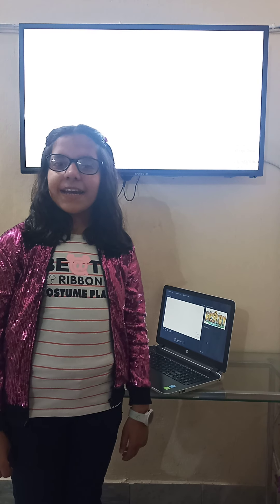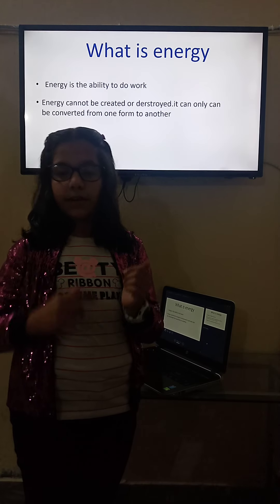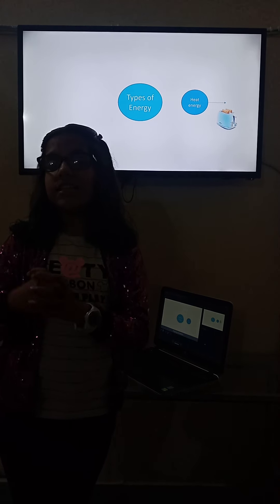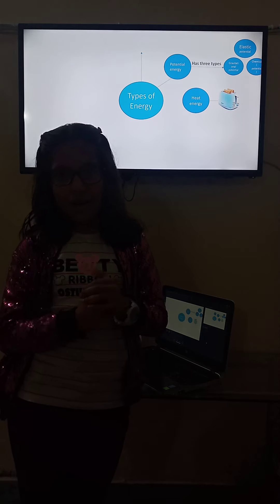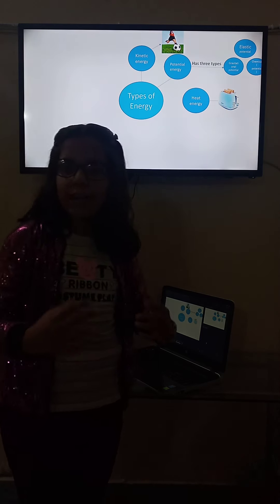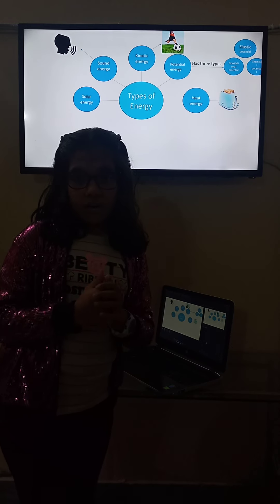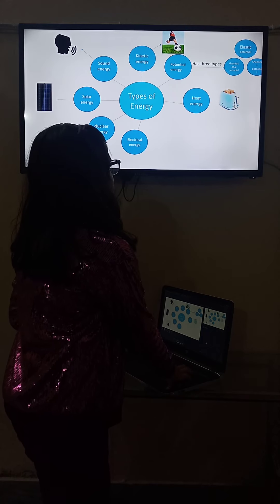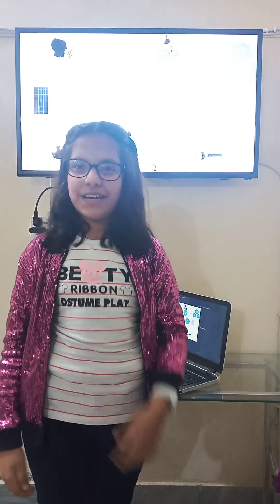science presentation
school preparation, science lecture, science topic